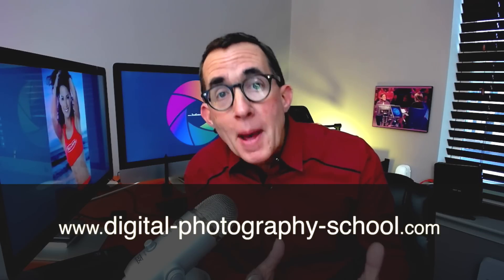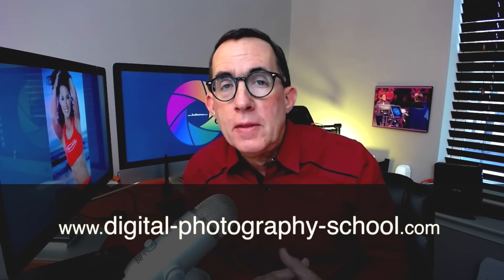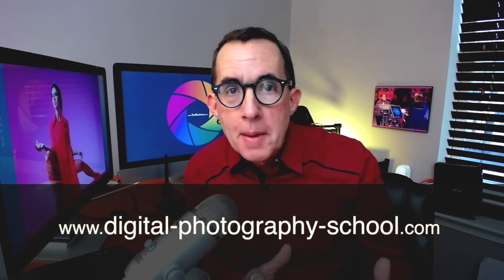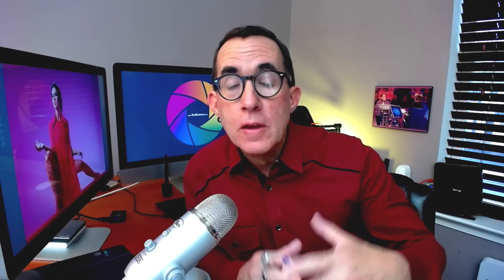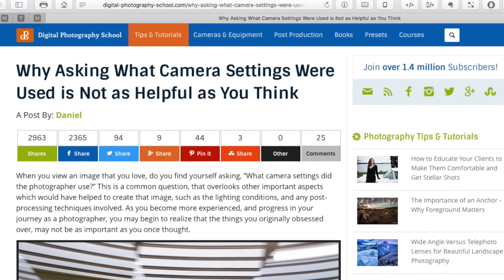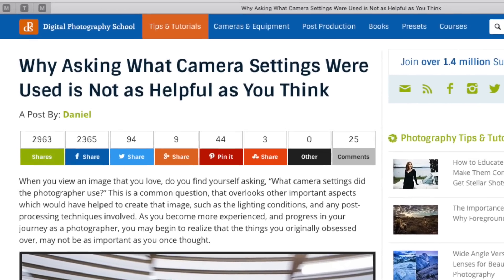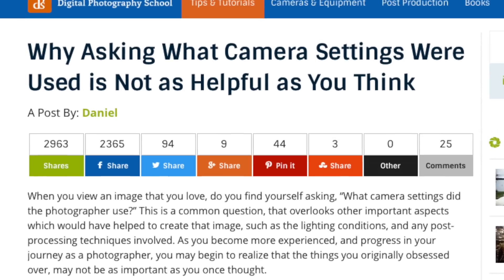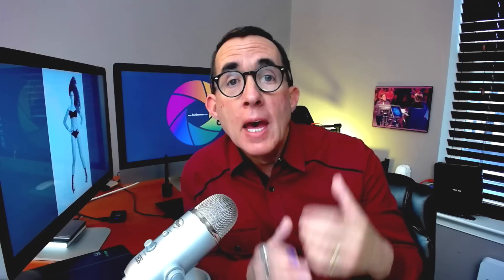The Most Important Question For Photographers To Ask - Photography Tip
The age old question that new photographers ask. . . "What were your settings?"  Unfortunately this is the wrong question to ask.  You should be asking about the "WHY'S" behind those settings.  Understanding the decision making process behind the shot will help you to better develop your skills and develop as a photographer.

Well, here's the problem. I can tell you the shutter speed, I can tell you the aperture, I can tell you the ISO, I can tell you what lens, I can tell you all those things. I can even tell you if I was using strobe that I had them set at full power, half power or quarter power. None of that is really going to help you replicate what I did. That's because there are so many other factors that come into play, and those factors are not part of the question that you're asking.

Things like, how far were the lights from the subject? How far was I from the subject? How much depth of field was involved? What went into planning the shoot? Did the shoot require a special skill set from the subject? This list can go on, and on, and on, and on. Ask about the why's. Why were the decisions made?

Knowing the shutter speed, and the aperture and the ISO. That doesn't really help you. Understanding why the photographer made those decisions to choose that shutter speed, or to choose the ISO, that's the information that is going to help you elevate your decision-making process and take your photography to the next level.

Asking those questions without trying to answer them yourself, honestly guys, it's lazy. Photography is a problem-solving craft. When you want to make a picture, essentially what you've got to do is you've got to solve a problem. How to make that picture look like what you were imagining in your mind. If you're simply asking somebody to give you the whole roadmap so that you don't have to think, you're really not learning.

One of the things that you should do before you start asking questions about how a shot was done, was pause for a second, look at the image, study it, and figure out why do you like that image? Why does it resonate with you? Then, start to answer some of your own questions. What kind of camera angle was used? Was it likely a fast shutter speed, or a slow shutter speed? Was it likely a very wide aperture, or a very small aperture?

You'll be amazed how much you can tell about the technical aspects of an image simply by looking at it. By going through this process, really what you're doing it your training your eye. Your training your thought process to evaluate these things. Believe me, this is a skill set that will help you tremendously when you're holding a camera in your hand and thinking through your set-up for your shots.